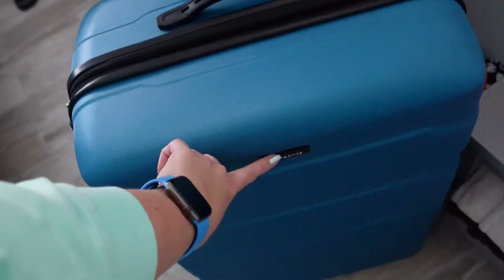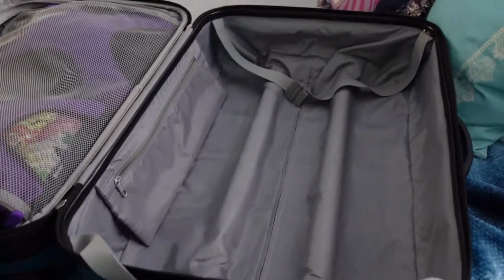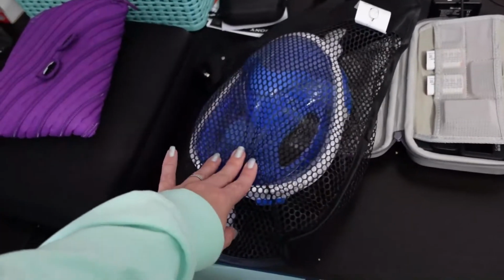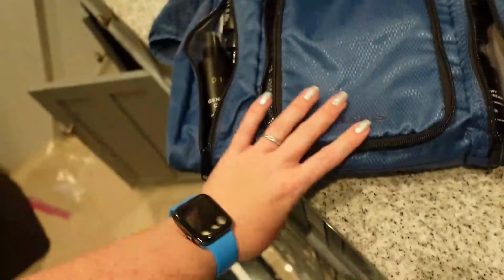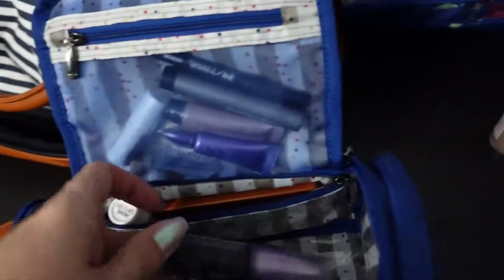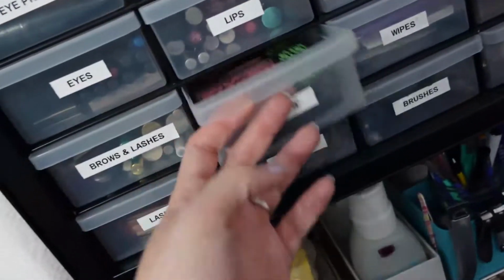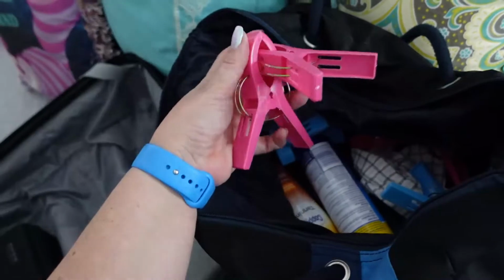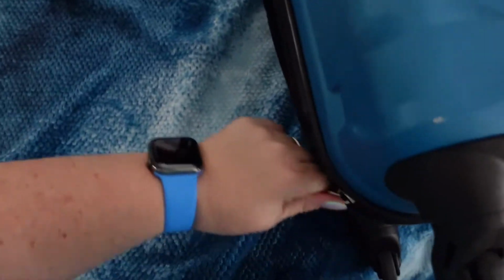How To Pack For Your Next Trip!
We're going on a 3 day cruise!  Keep me company while I pack for this trip.

Pack your bags and catch the travel bug with us!

Some of the items I mention in this video:
Samsonite Omni Hardside Luggage Set
Packing Cubes
Packing Cubes
Power Bank
Soft Tech Case
USB C Wall Charger
USB-C Apple Watch Magnetic Charging Dock
Hard Tech Case
Triple Battery Charger for GoPro Hero 9 Black
humangear Gotoob+ Silicone Travel Bottle
humangear Gotubb
humangear GoTubb Parent
Gatorade Zero Single Serve